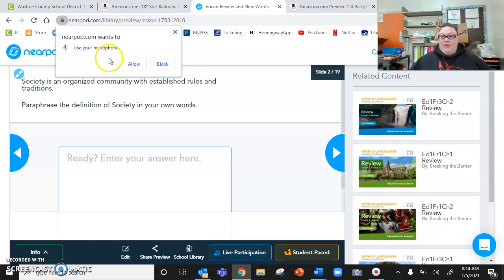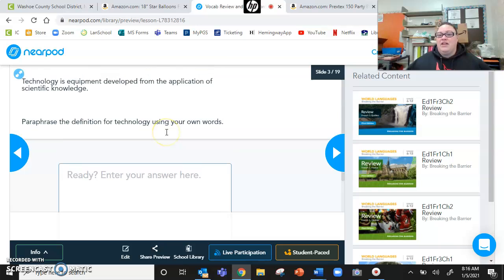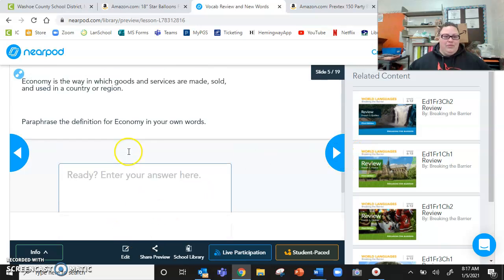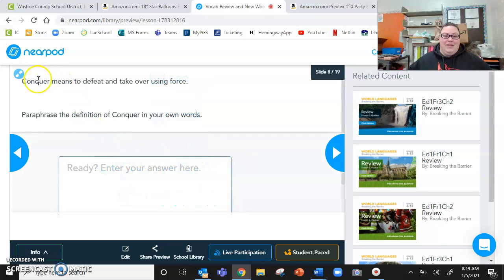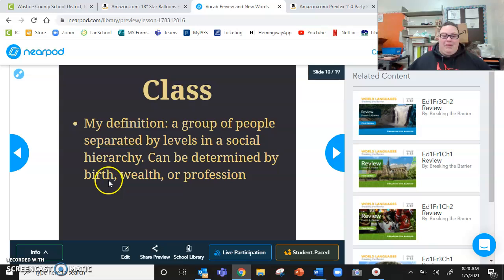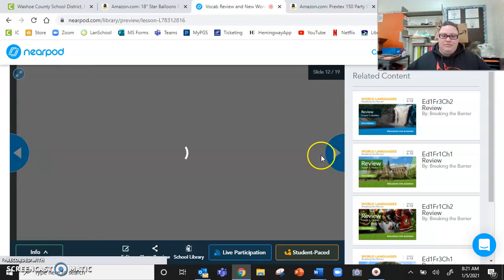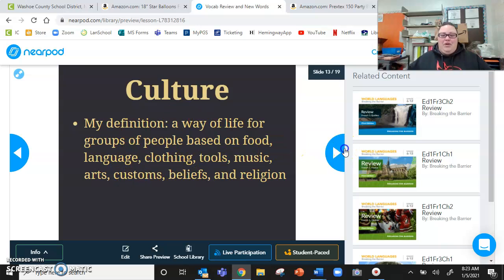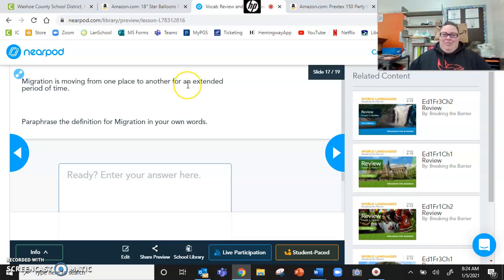India and Persia vocabulary